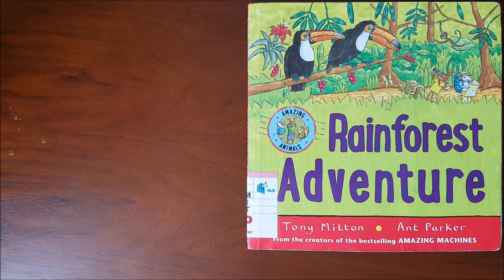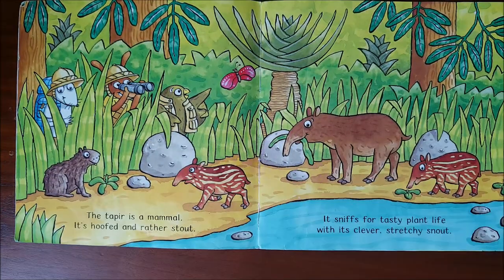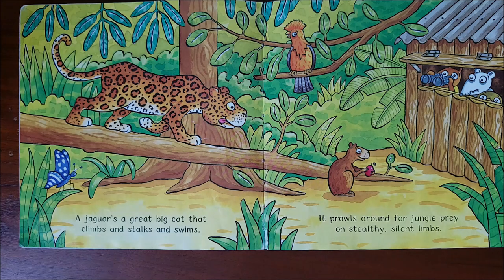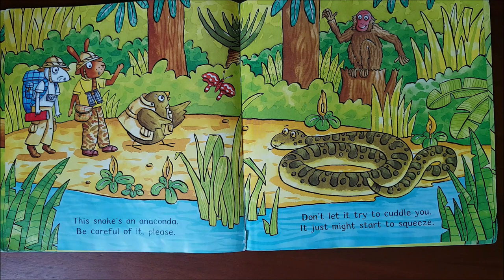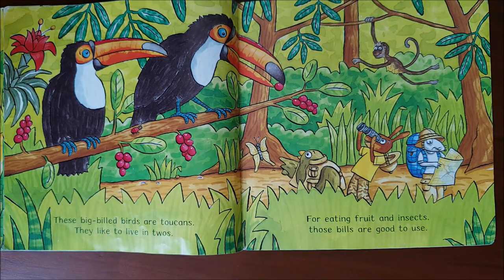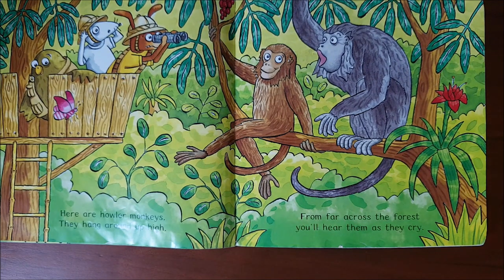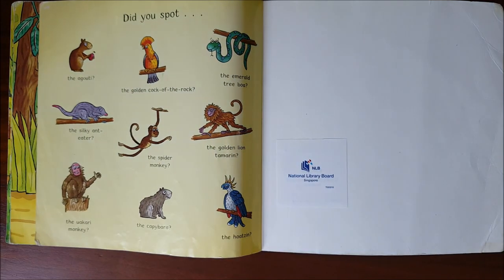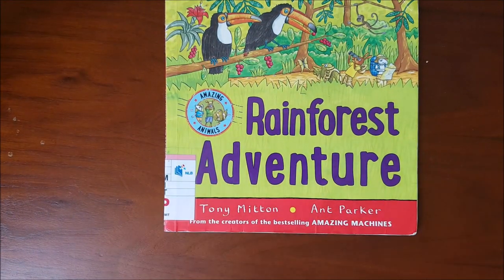Rainforest Adventure | Rhino Read Aloud Book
Author: Tony Mitton
Illustrator: Ant Parker

Creature-crazy young children will love joining Bird, Mouse, and Rabbit as they trek through the South American rainforest to meet some truly amazing animals! From a giant armadillo showing off his scales to a terrifically toxic tree frog, there's a different animal on every spread, plus many additional creatures to spot along the way!